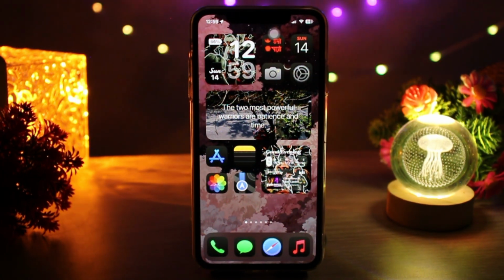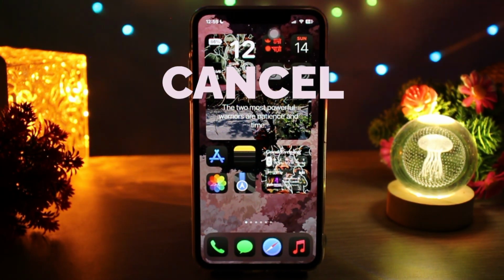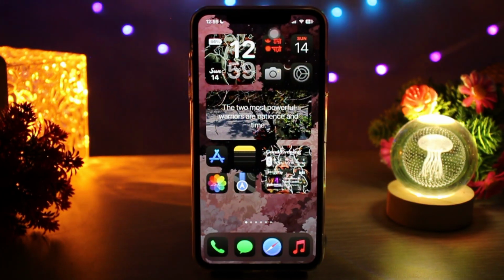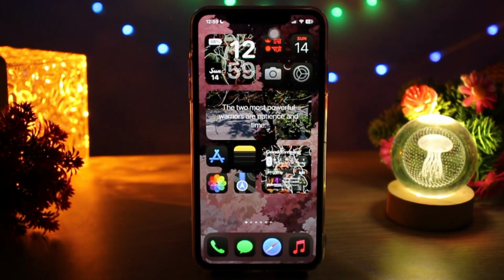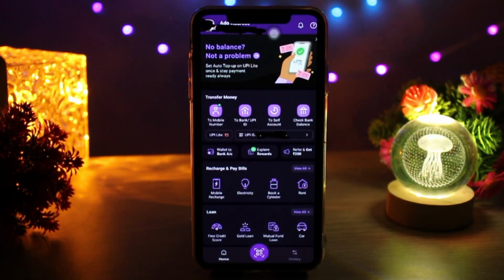Step-by-Step Guide: Stop Auto Pay on PhonePe – Best Way